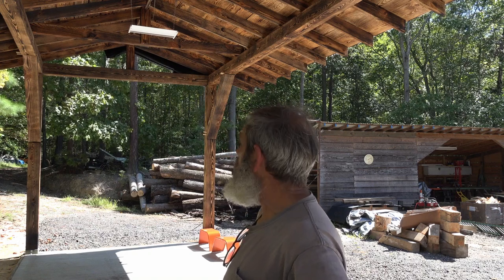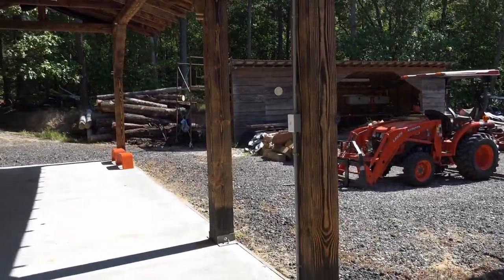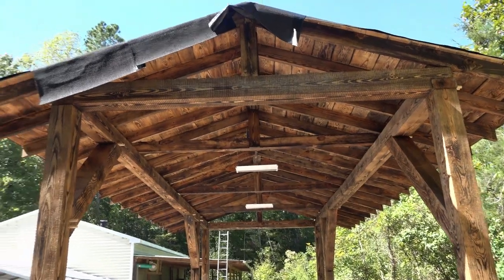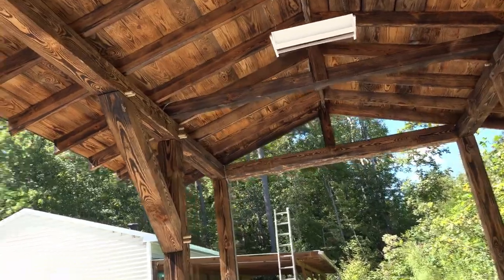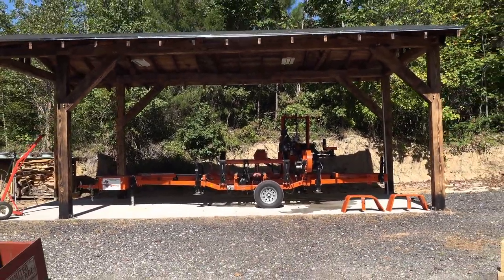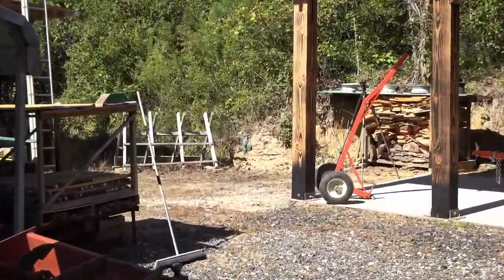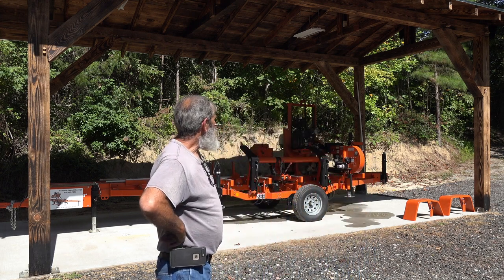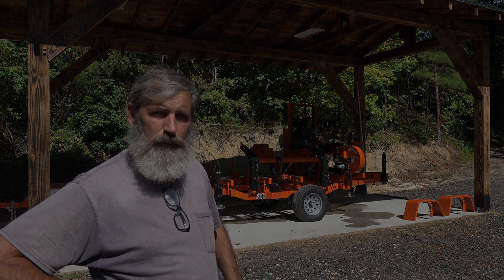SAWMILL SHED IS FINISHED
Welcome to MSD making saw dust
Our YouTube Channel is mostly about milling up lumber
From slabs,boards,beams,mantels and so on.
We are located eastern Virginia
We operate a Woodmizer lt40 wide full hydraulic sawmill
We mill up logs for customers and our wood working shop
We do full custom milling , we can supply the logs or the customer can provide there own
We have a variety species of logs, we also have a variety species of milled slabs and boards
Available for purchase on hand to choose from.

MSD making saw dust
Or our sister page
Portable sawmill